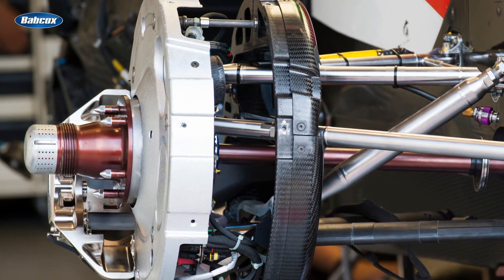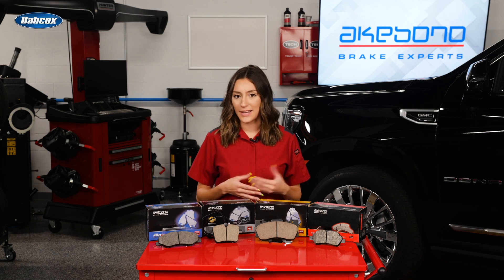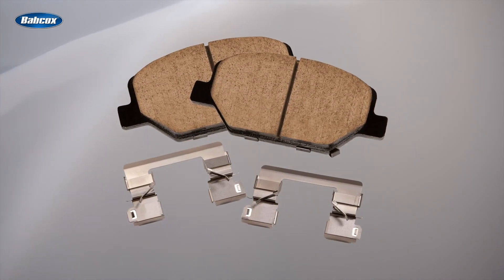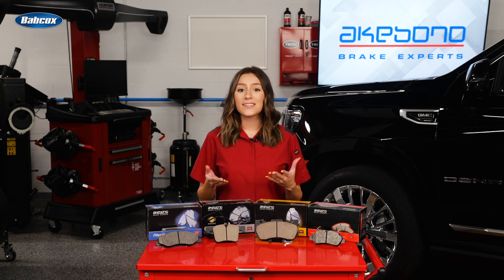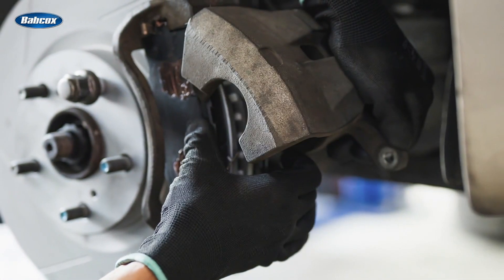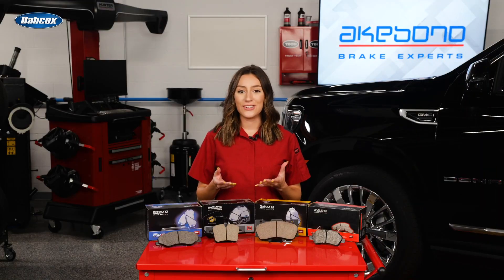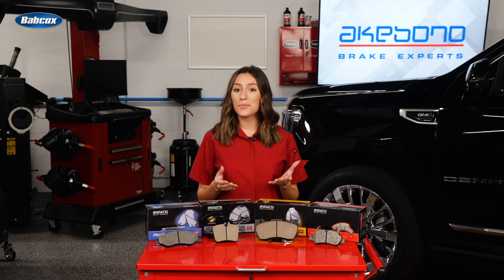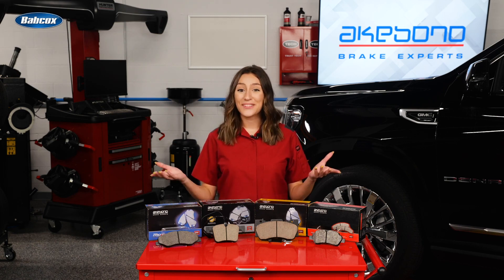What is a Performance Brake Pad?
Let's explore the differences between brake systems designed for race cars and production vehicles.